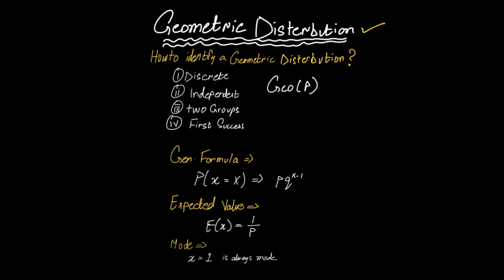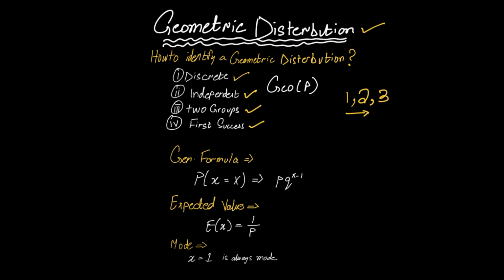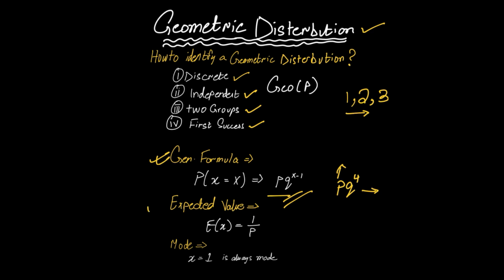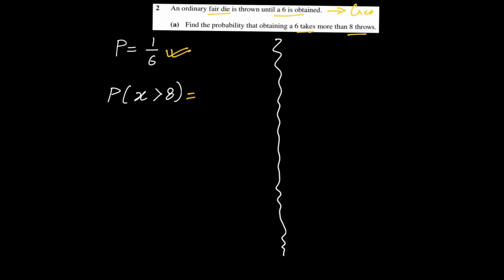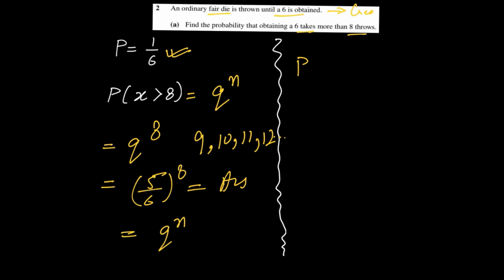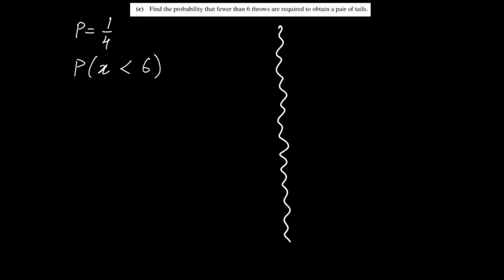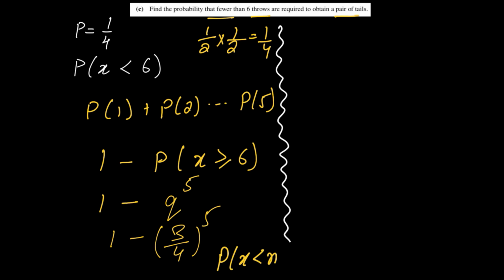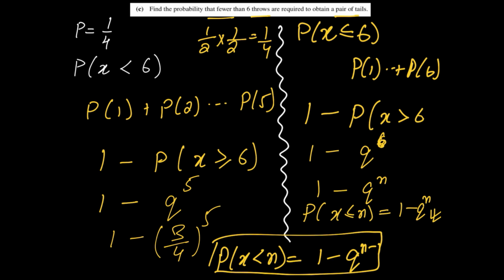Geometric Distribution| AS Math Statistics